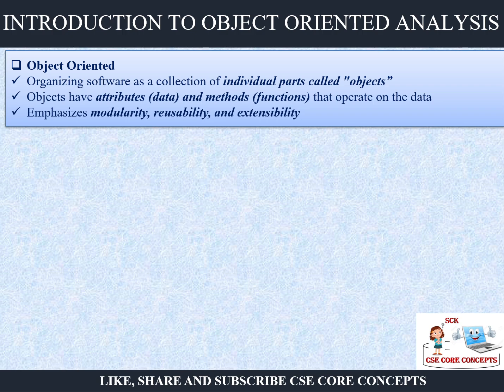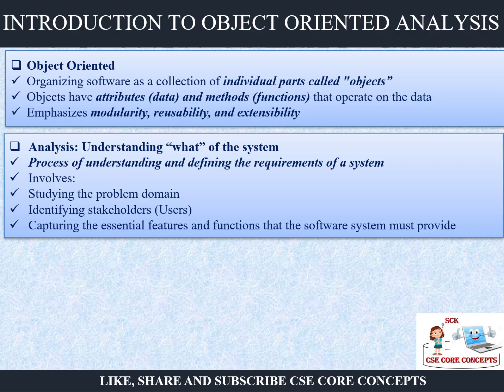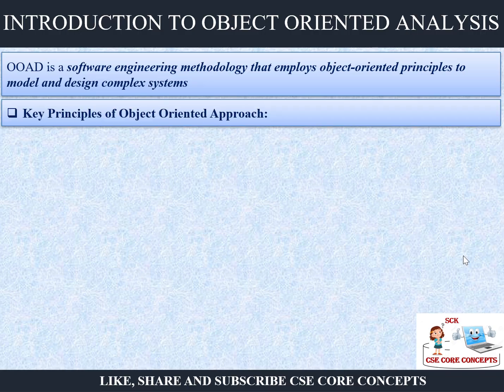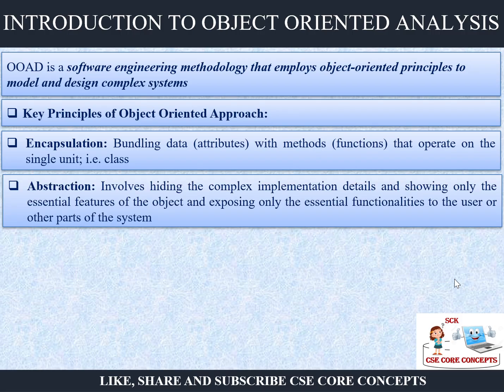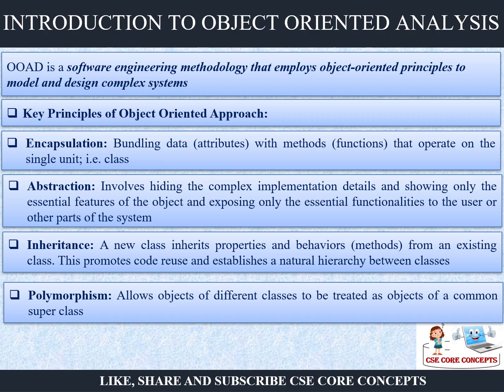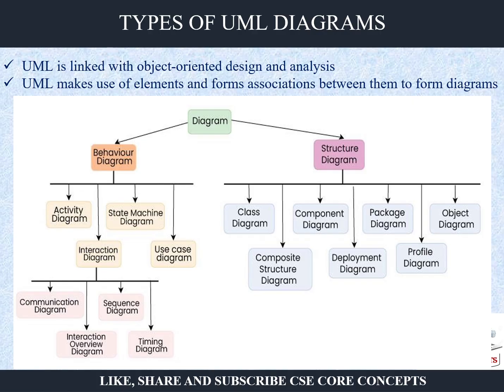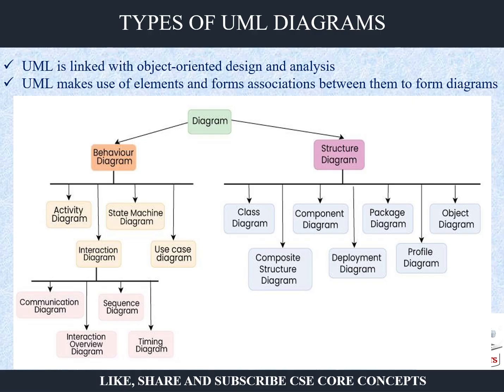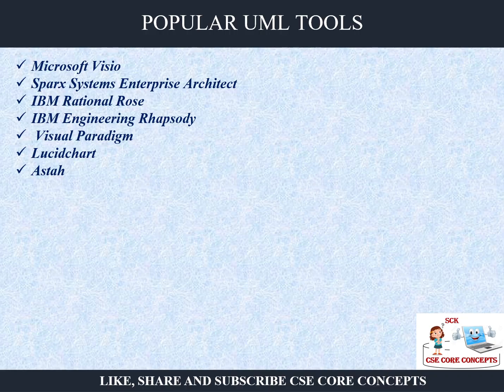Lec.1 Introduction to Object Oriented Analysis and UML Diagrams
This video gives an introduction about Object Oriented Analysis and UML Diagrams